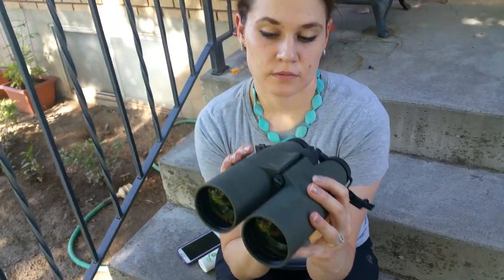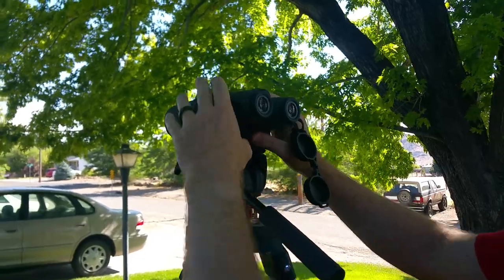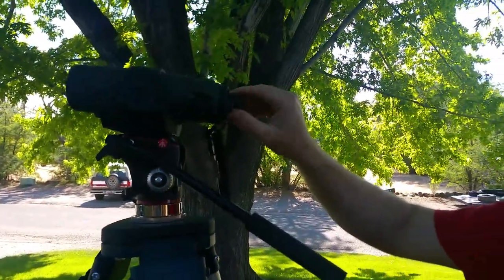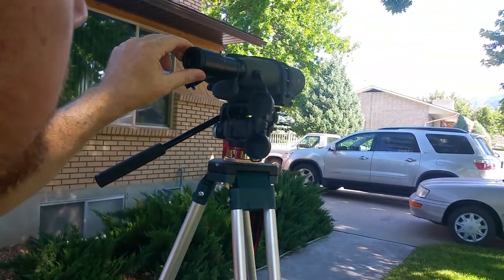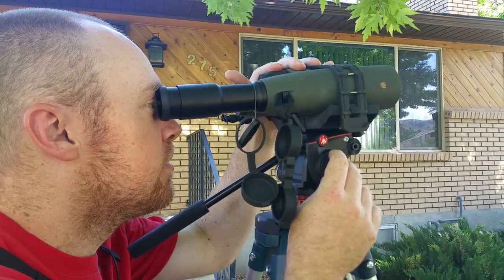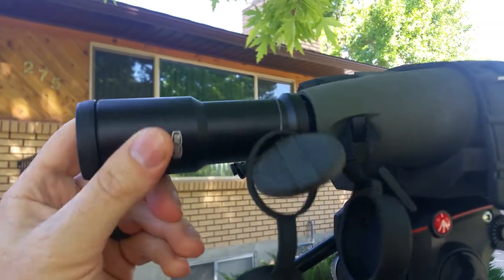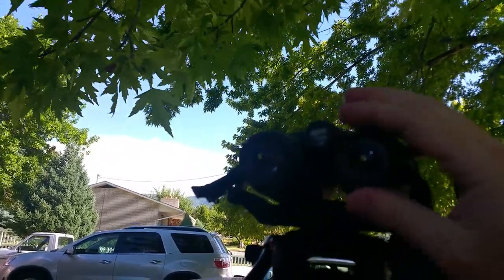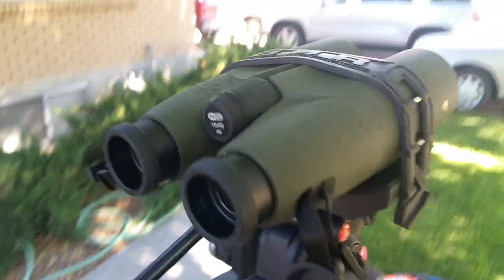Best binocular accessorie ever! I highly recommend it! Meopta 2x converter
Talking about my meopta meopro 2x converter.  It doubles the power of my binoculars.  I take it when i dont want to pack a heavy scope. The exit pupil of my binoculars lines up perfectly with the lense on the converter and it really does have a clear bright image from edge to edge that is double the power. Turns my 15x binoculars into a 30x mini scope.  Just wanted to give an honest review.